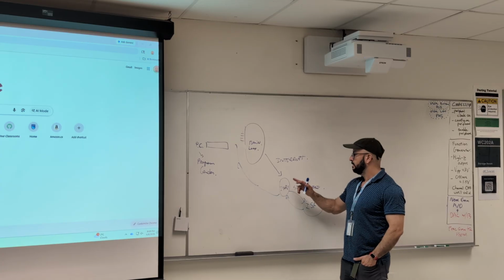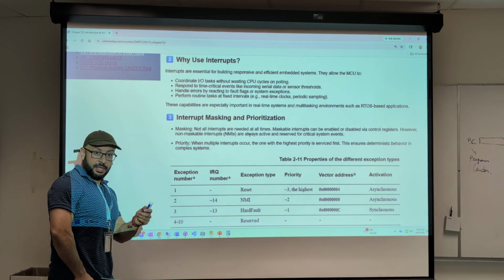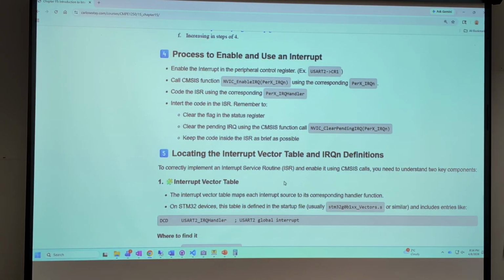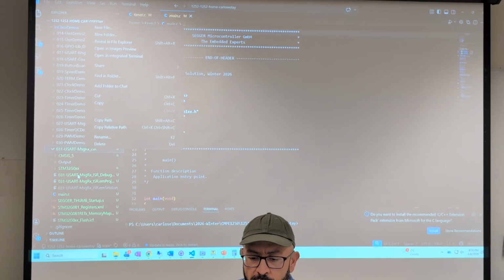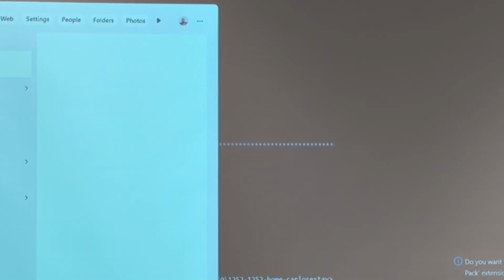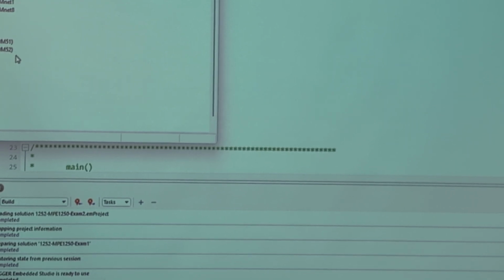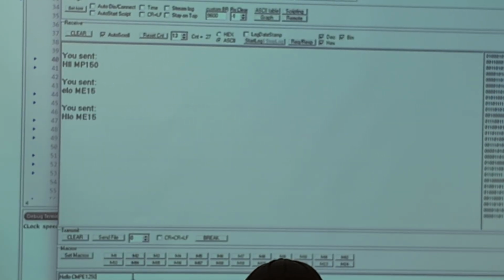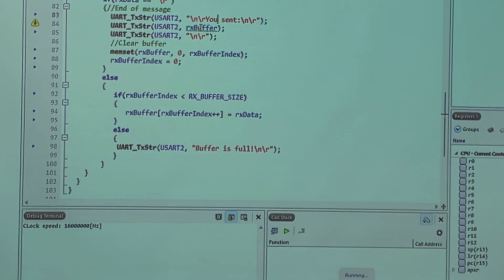April 8th Lecture Part 21